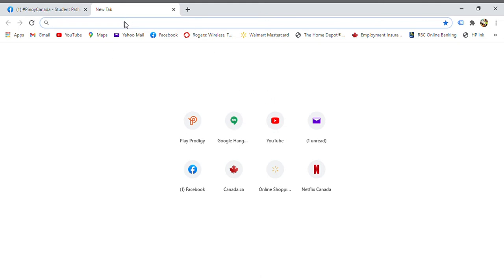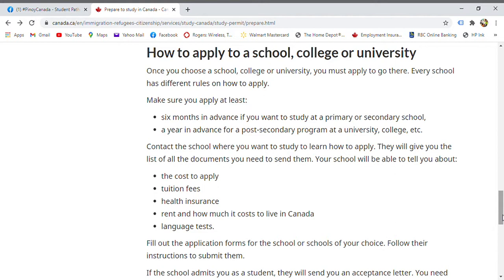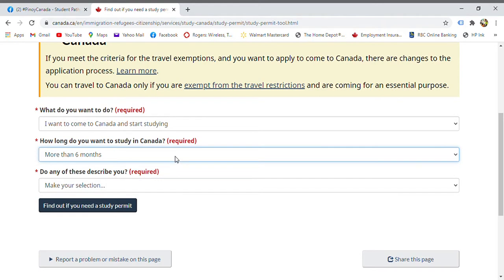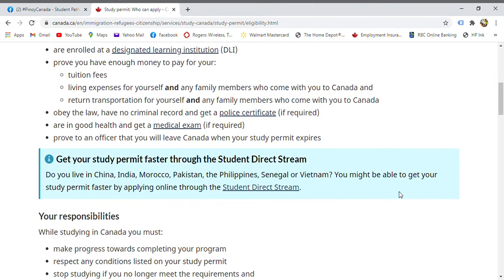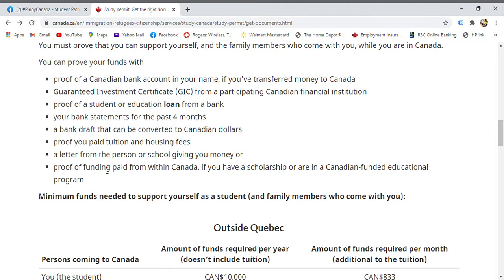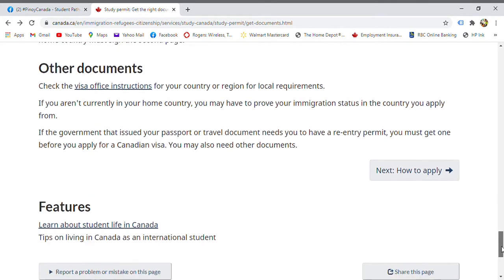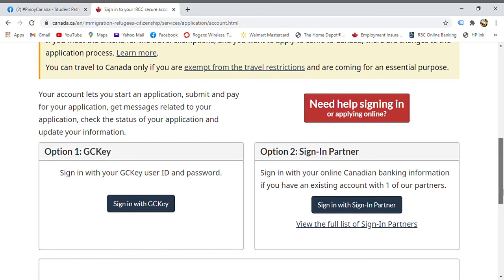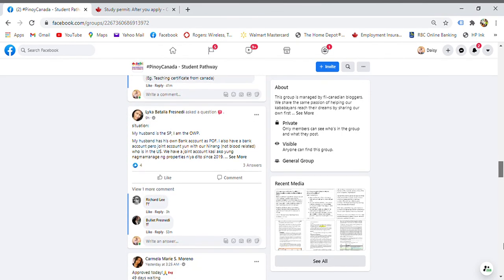WAYS TO COME TO CANADA # 1 - STUDY PERMIT/VLOG #2